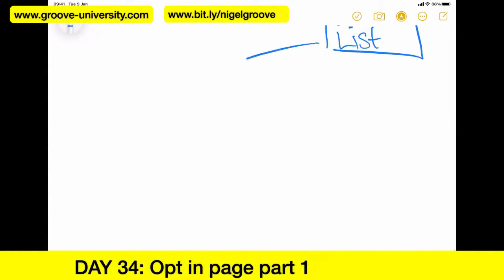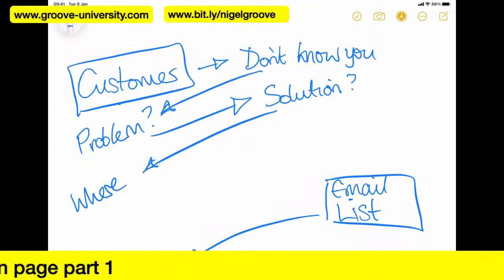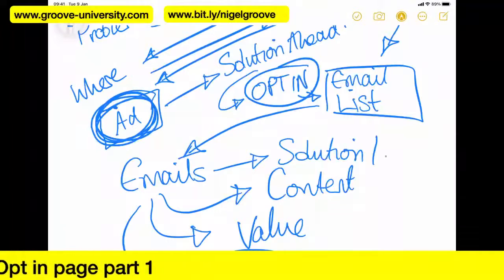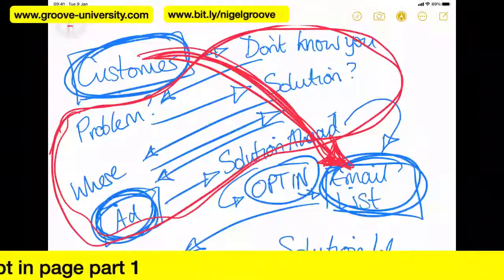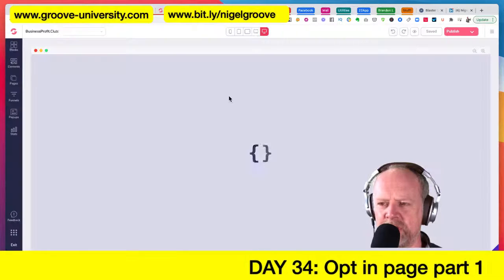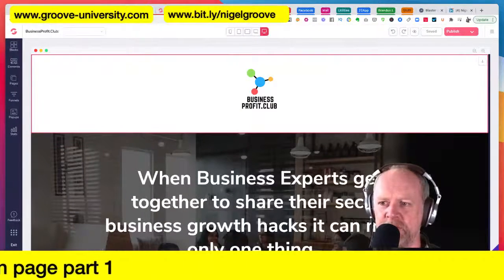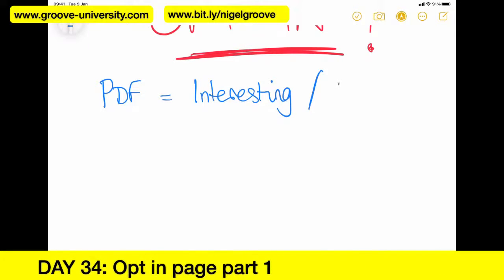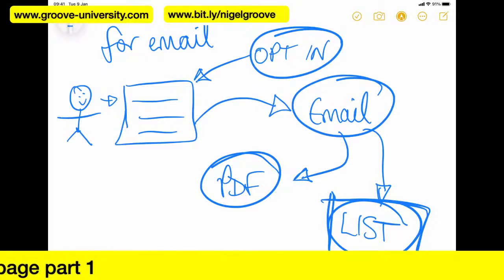Nigel T Best LIVE